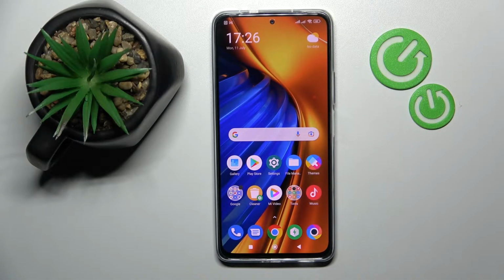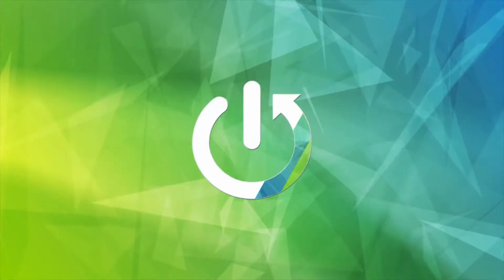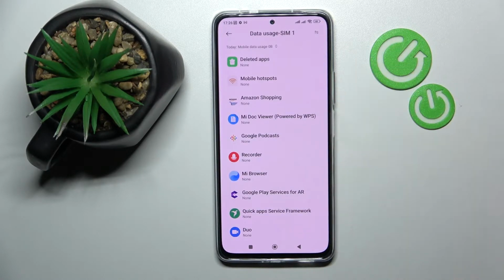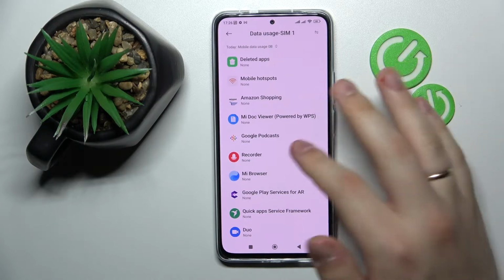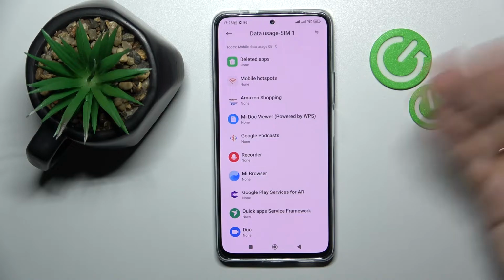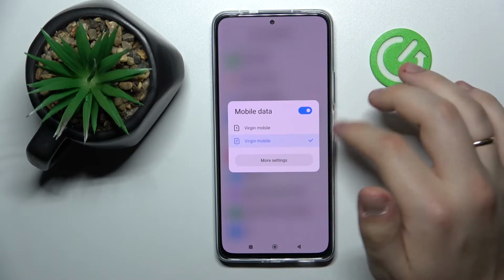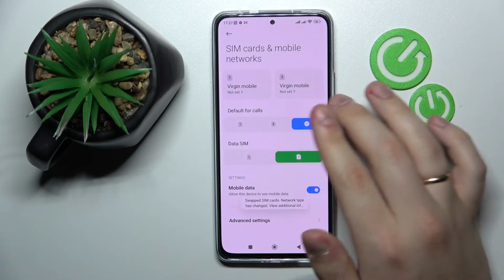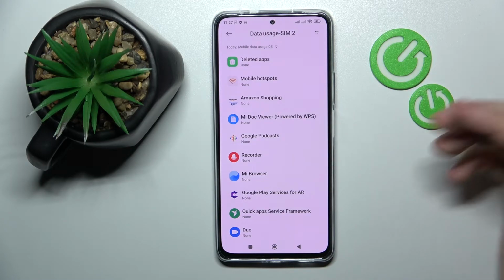How to Check Data Usage in POCO F4 - Data Usage Info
Find out more about checking the data usage on POCO F4:
Hi. In this video tutorial, we will show you how to check the data usage on your POCO F4. Our specialist will take you to the data usage menu where you will be able to check how much data your device has used every day and which applications have the most data usage. Enjoy the movie! If you want to know more about your POCO F4, visit our YouTube channel.

How to check data usage on POCO F4? Which applications use the most data on POCO F4? How to find the data usage menu in POCO F4?